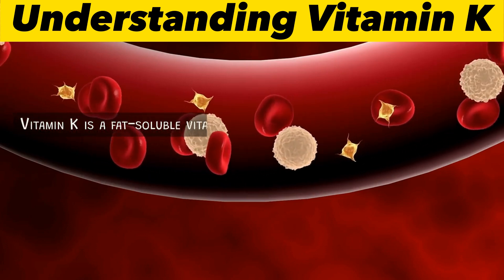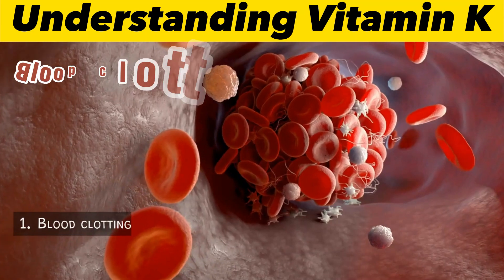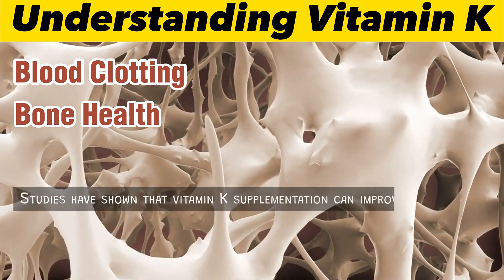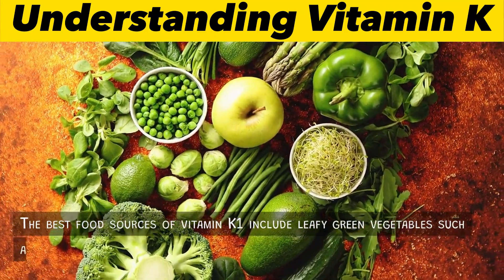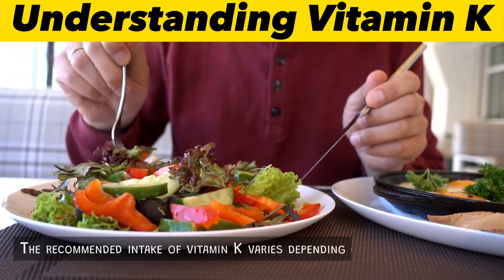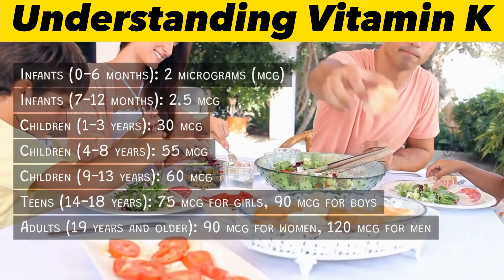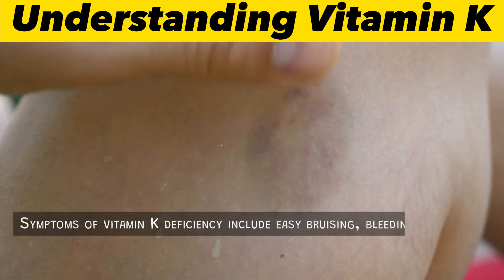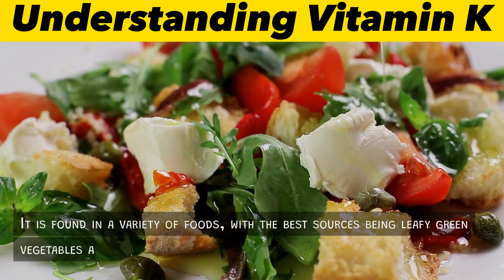Vitamin K | The Unsung Hero of Cardiovascular Health and More.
Vitamin K is a fat-soluble vitamin that is essential for several important bodily functions, including blood clotting, bone health, and cardiovascular health. There are two main forms of vitamin K: vitamin K1 (phylloquinone), which is found in plant foods, and vitamin K2 (menaquinone), which is produced by bacteria in the gut and also found in animal foods. Let's take a closer look at the benefits of vitamin K, its food sources, and the recommended intake.